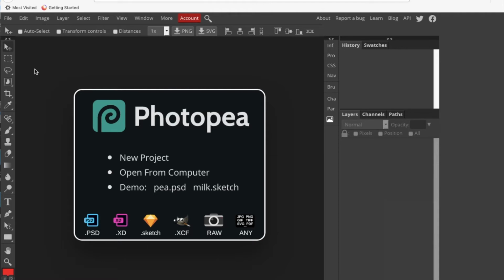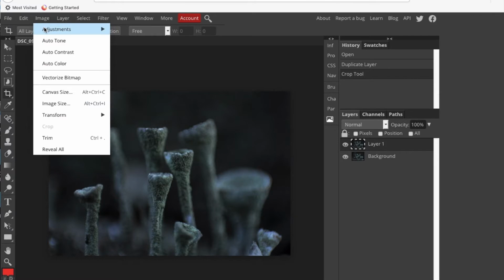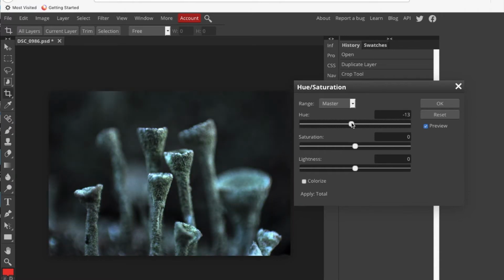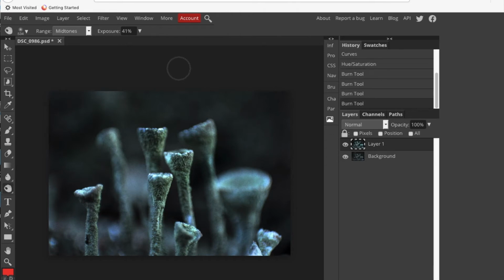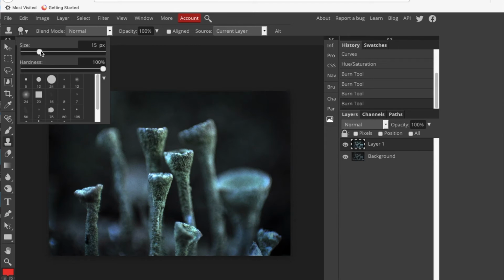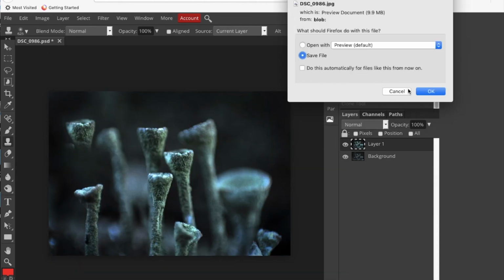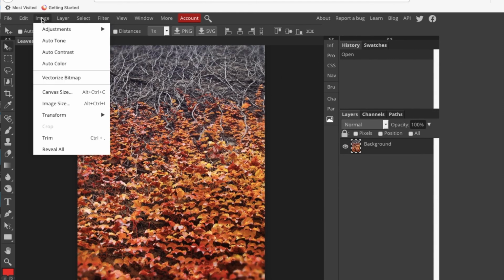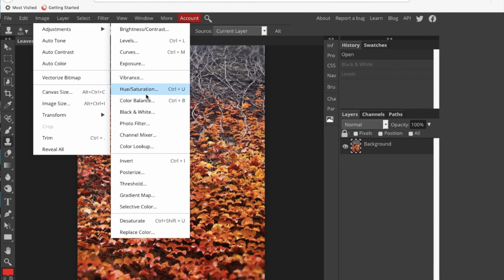Photopea: Beginning Editing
A video to introduce students to some basic editing tools and techniques.